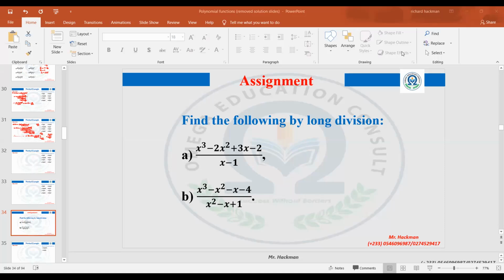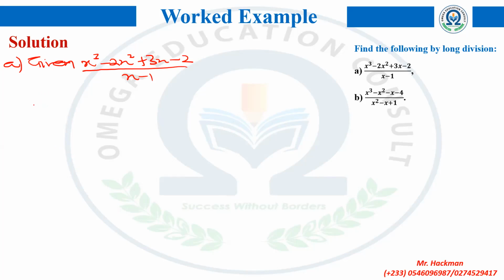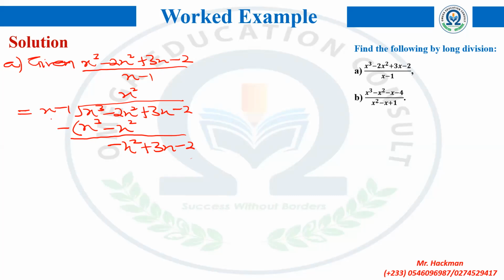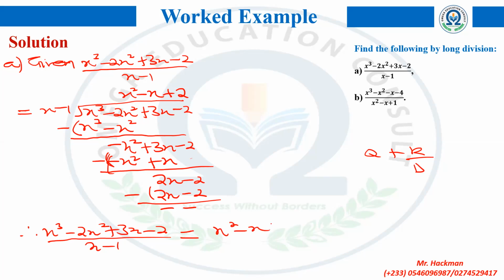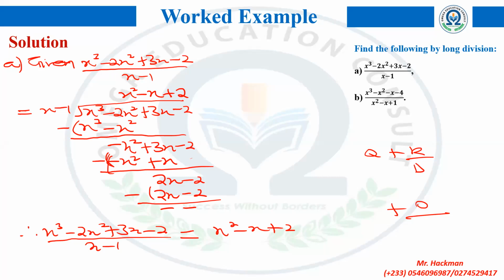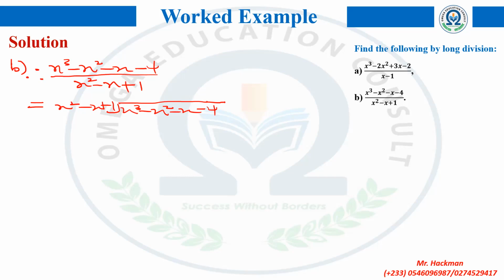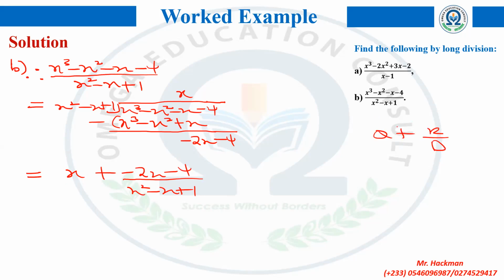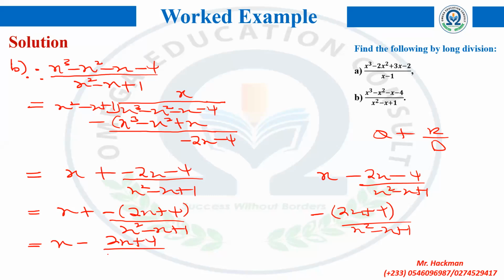POLYNOMIAL FUNCTIONS: Solution to Lesson 2 assignment